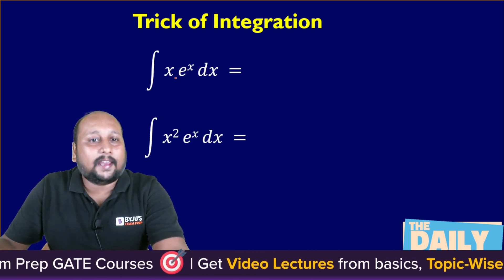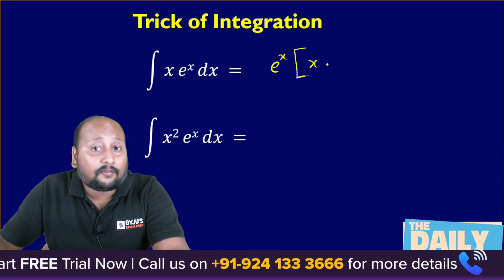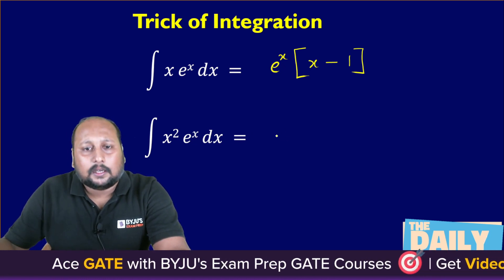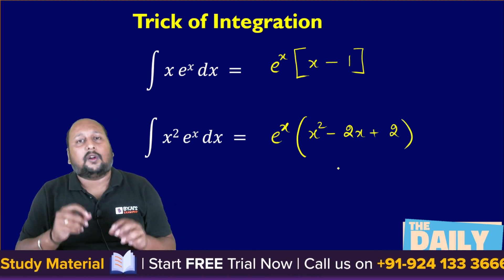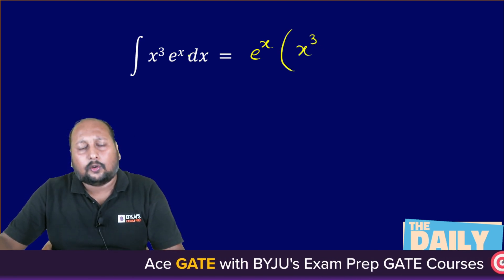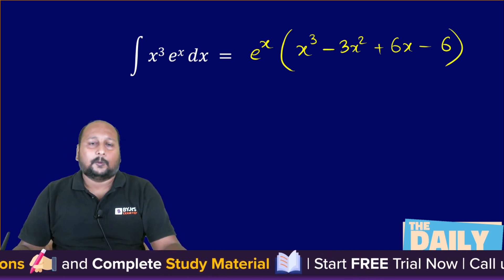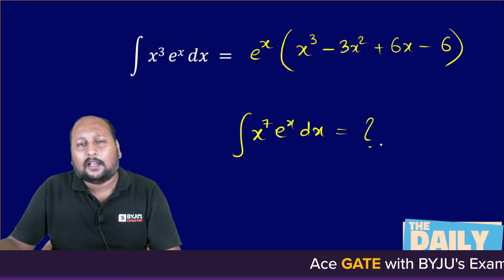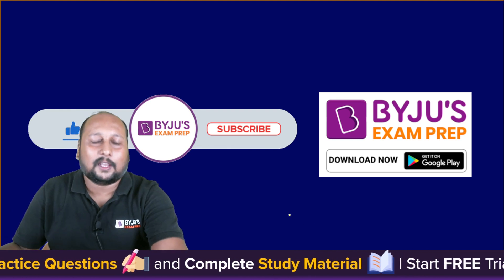GATE & ESE 2024 | Integration in Seconds - Short Trick | GATE BYJU'S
📌Attention GATE & ESE 2024 aspirants! Are you looking for efficient ways to tackle integration problems? Look no further!